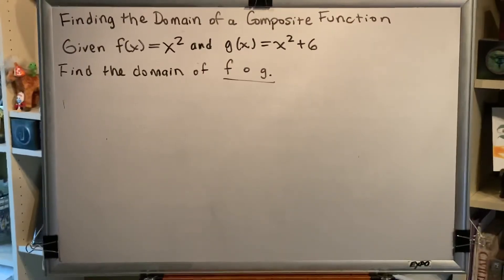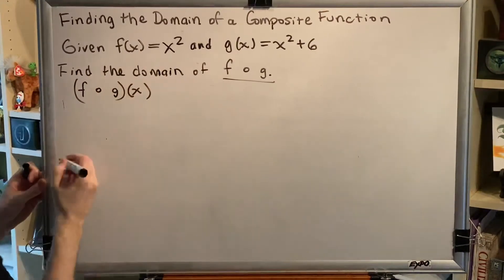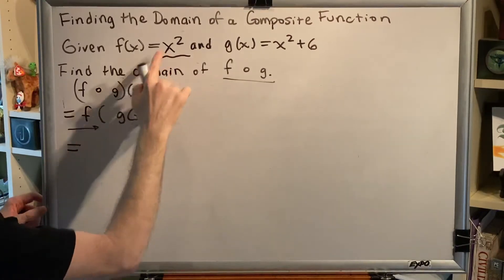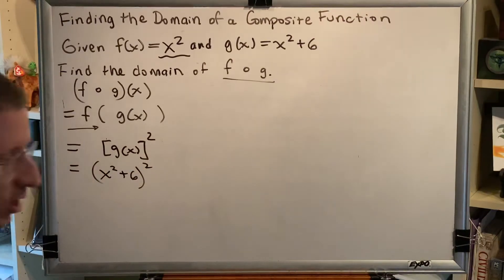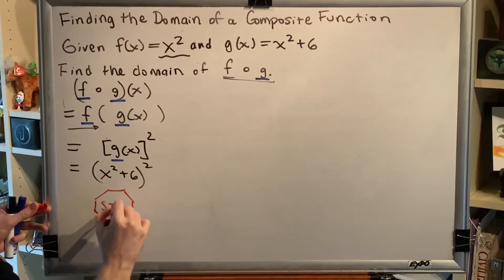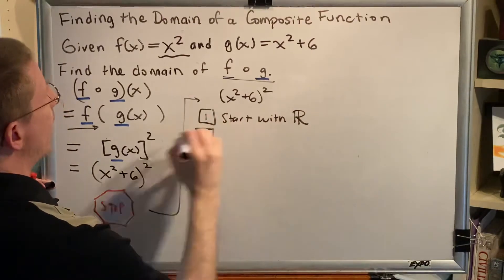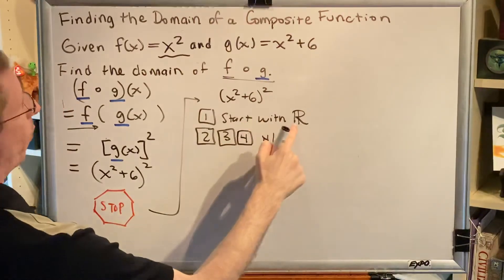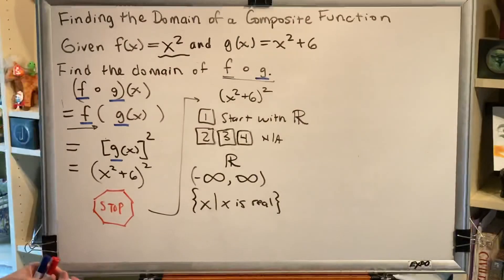Finding the Domain of a Composite Function (Part 3)